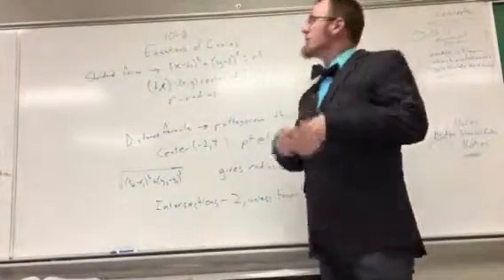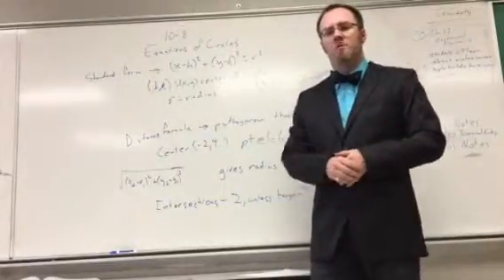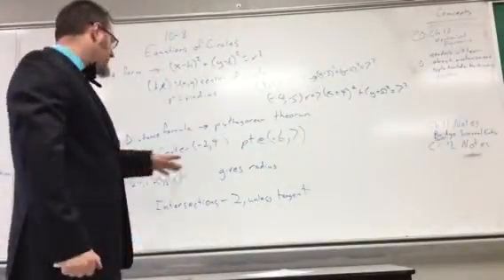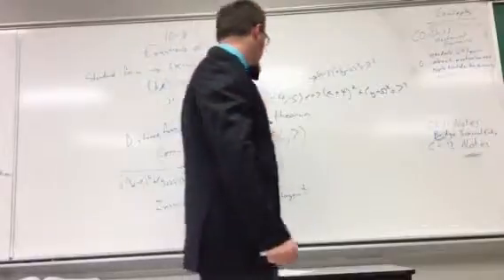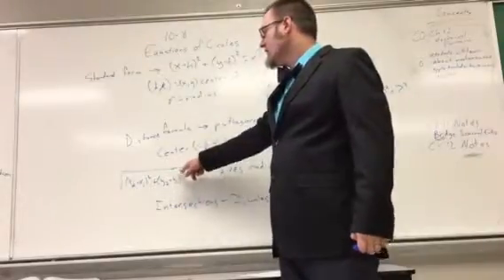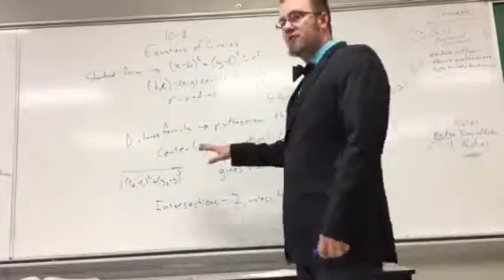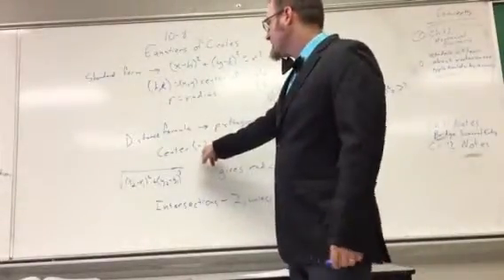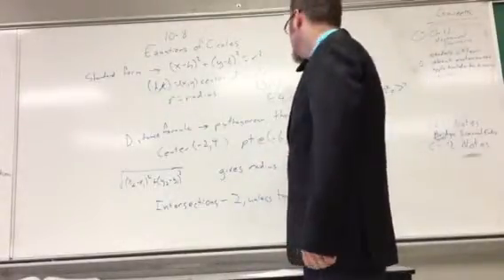Geometry Lesson 10-8